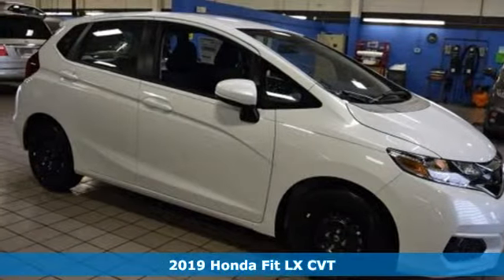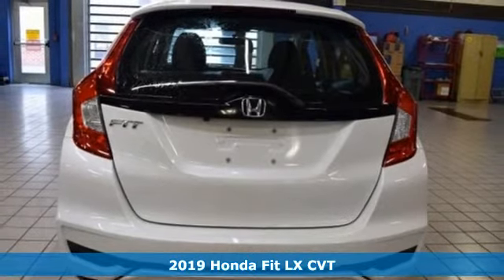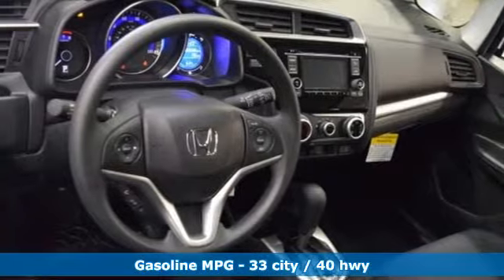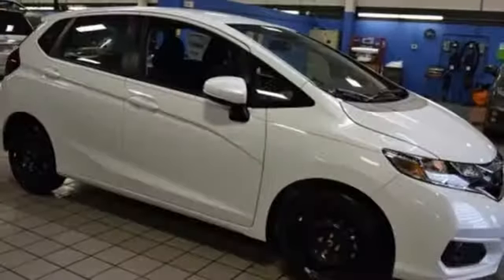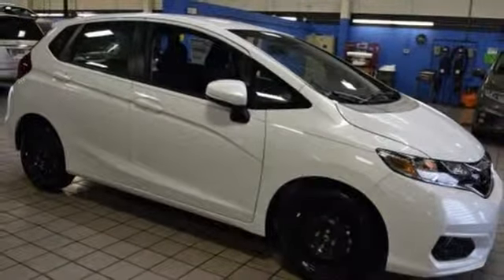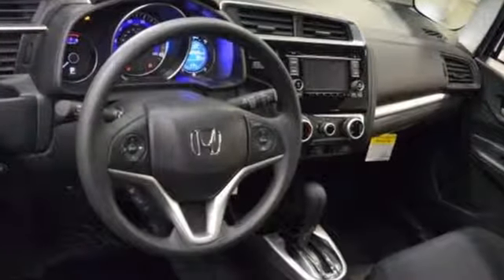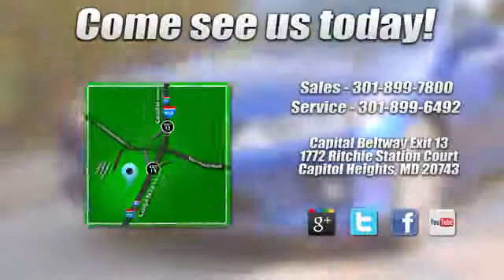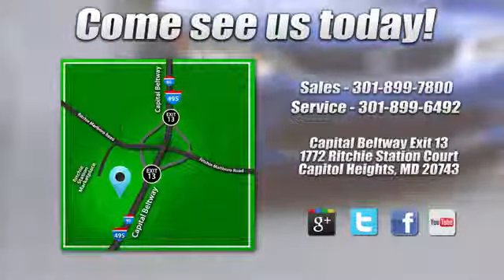New 2019 Honda Fit Washington DC Honda Dealer, MD HKM725707 - SOLD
Year: 2019
Make: Honda
Model: Fit
Trim: LX
Engine: 1.5L I4
Transmission: CVT
Color: White
Interior: black
Stock #: HKM725707
VIN: 3HGGK5H47KM725707
Platinum White 2019 Honda Fit LX FWD CVT 1.5L I4

Address:
1772 Ritchie Station Court Capitol Heights